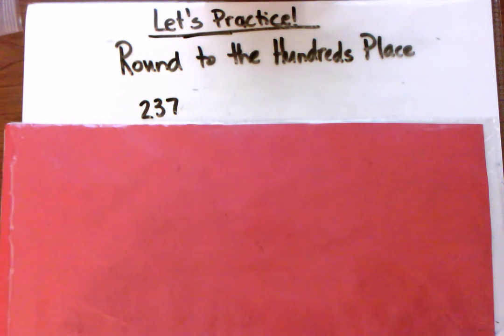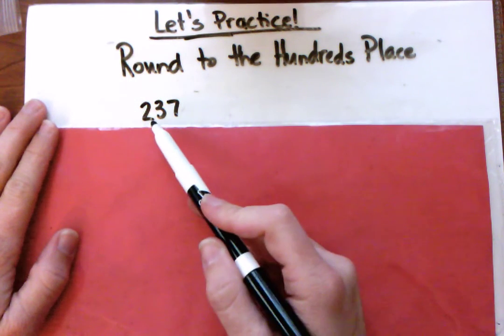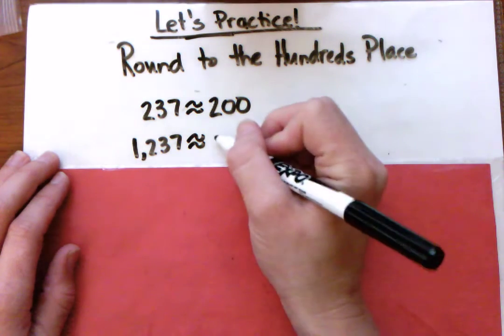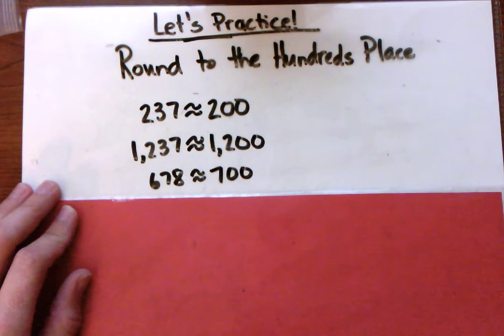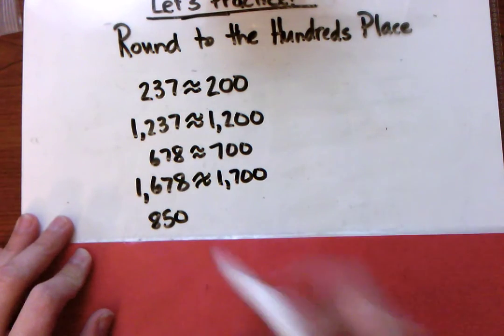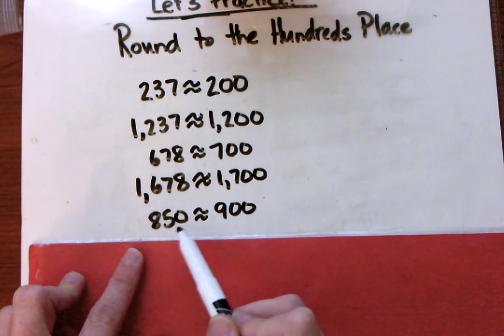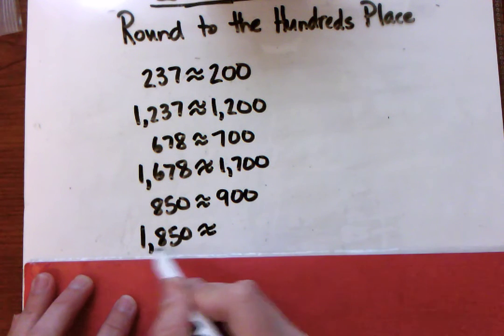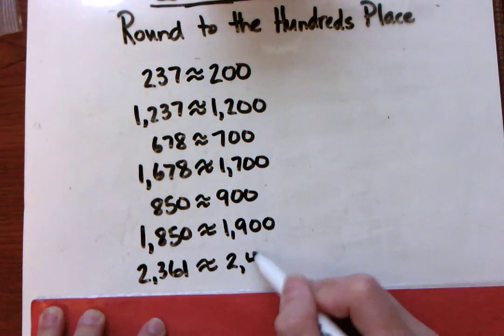Let's Practice Rounding to Hundreds Place G3M2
This video provides an opportunity for students to practice.  There are no instructional models presented in this video.  Students should look back at the other more instructional practice videos if needed.